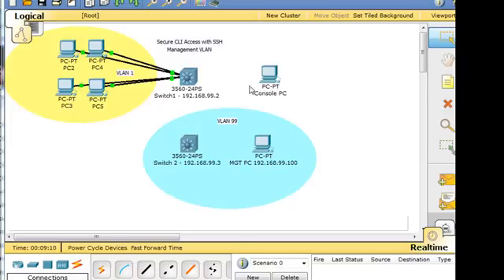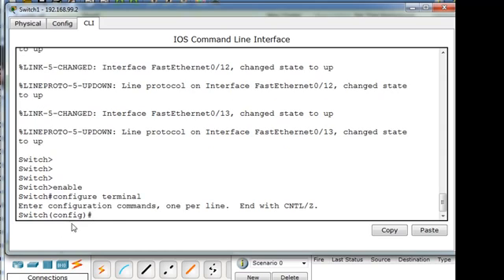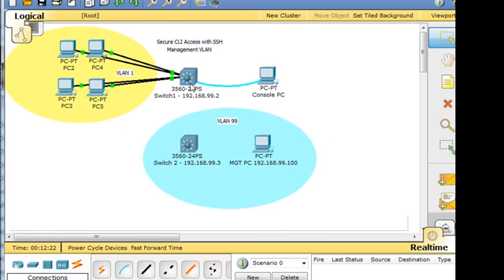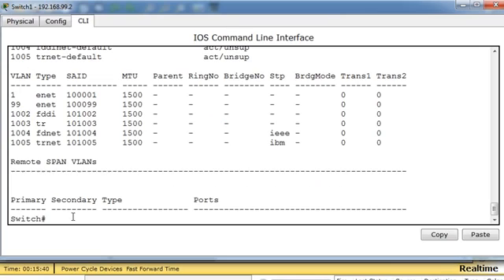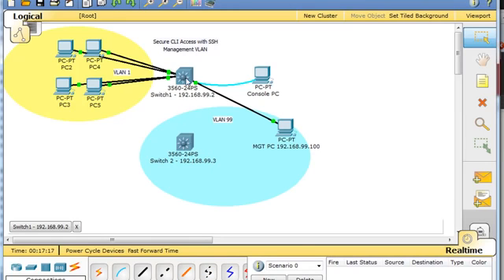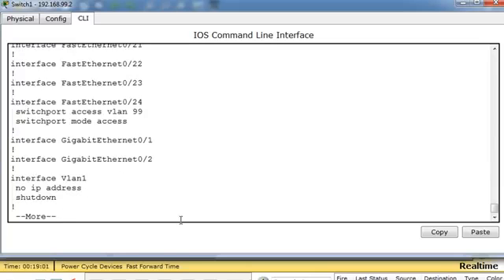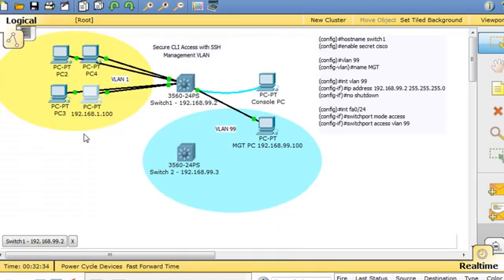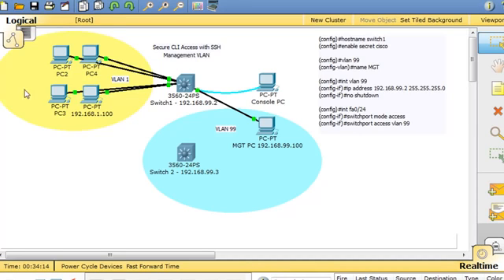Configure a Cisco Switch for SSH access Part 1 setup Free Computer Science Video Lecture